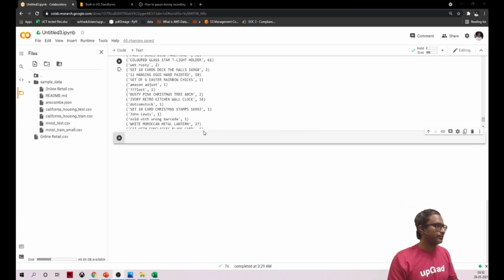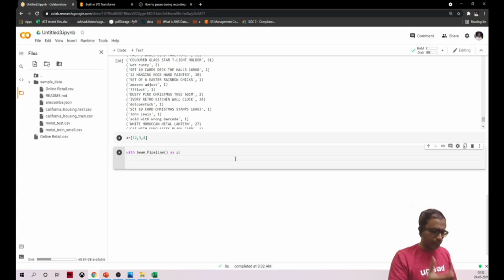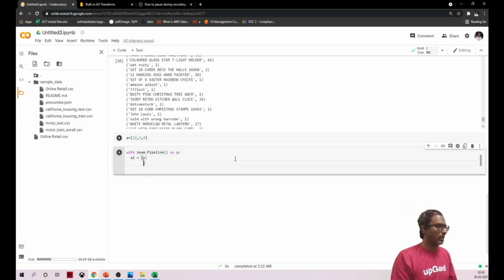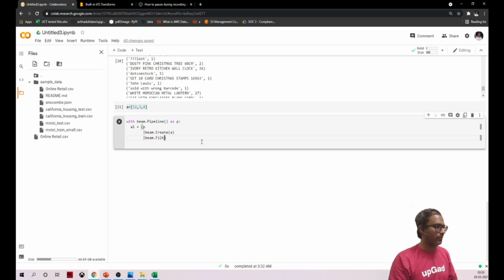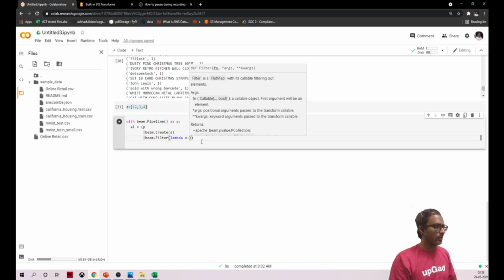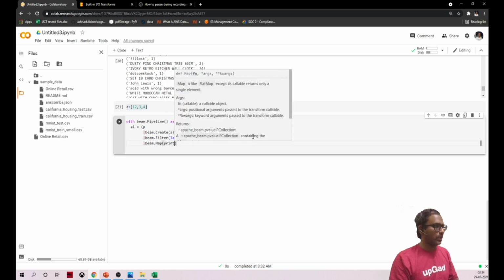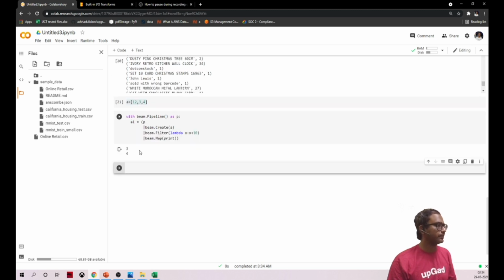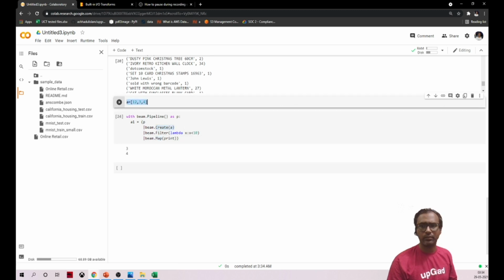Creating pcollections using inmemory data | google dataflow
In this video, we will see how to Creating pcollections from in-memory data.

Thanks,
Viswateja